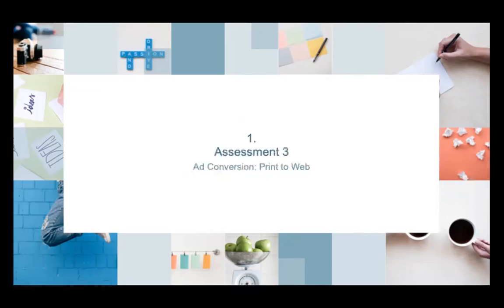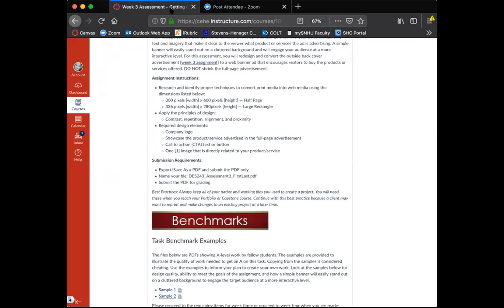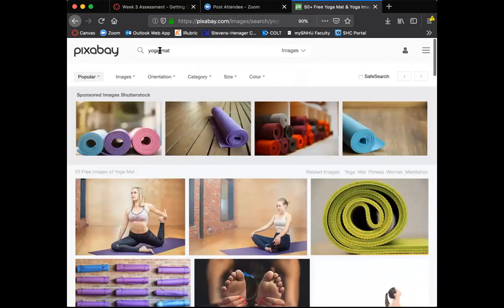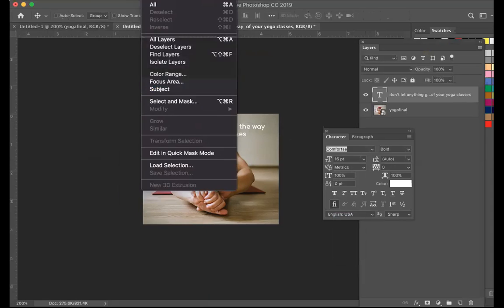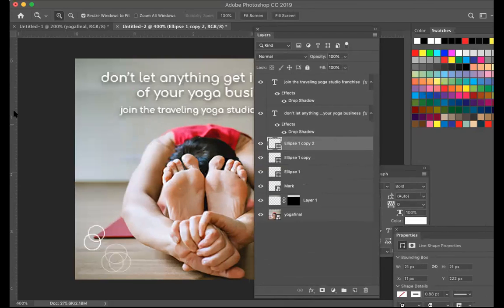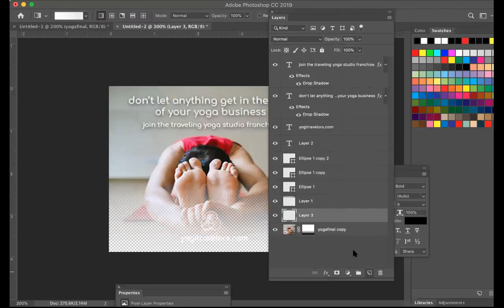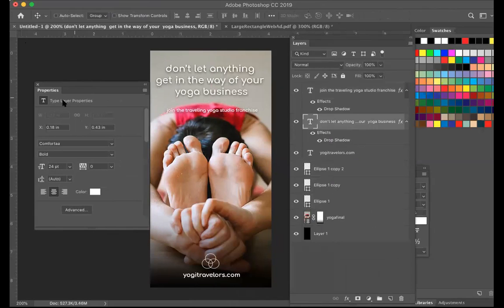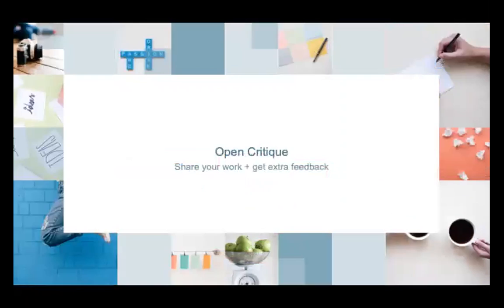DES243 Week3 LL2